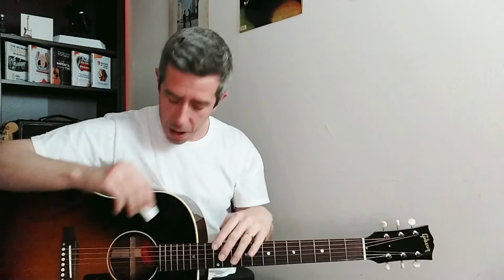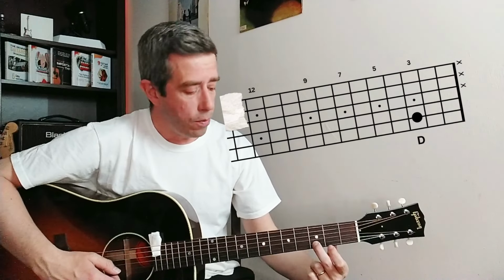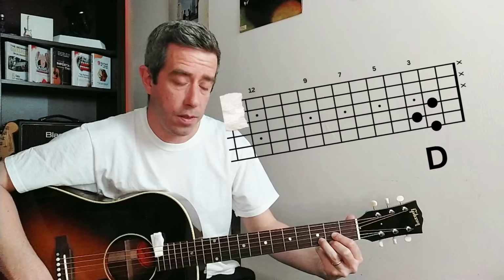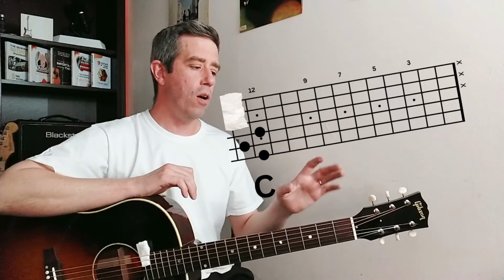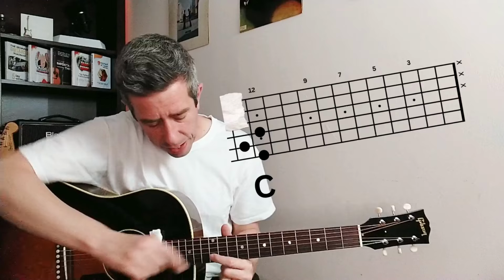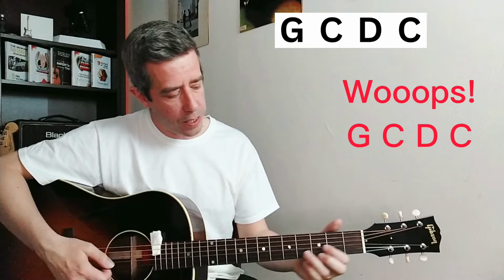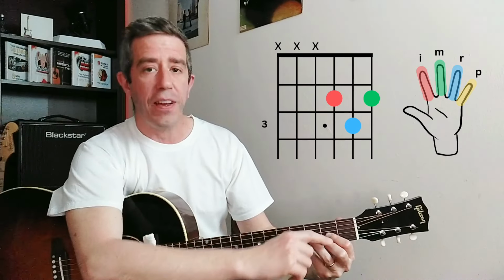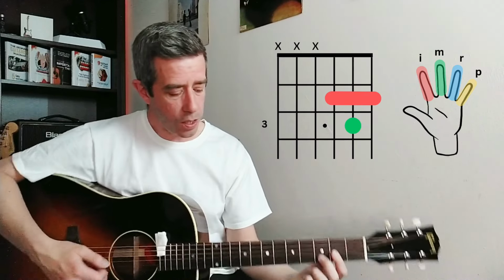Guitar Lessons For Beginners - Play Songs The Easy Way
If you are struggling to change through chords this video will help you👇